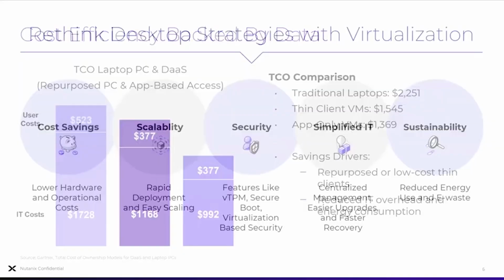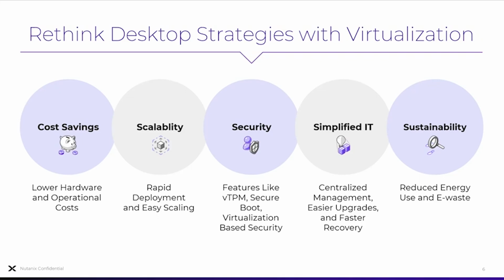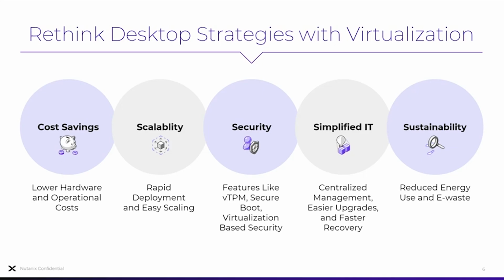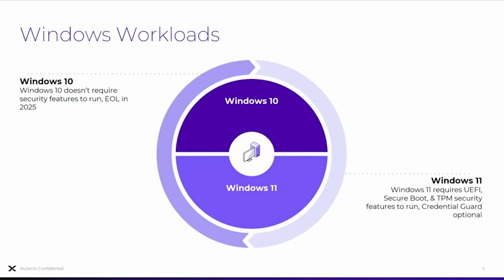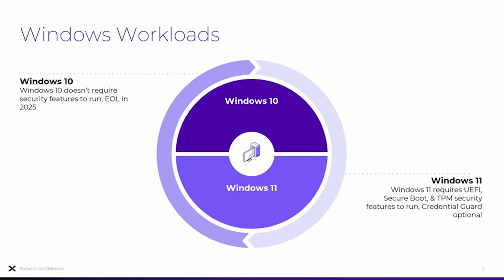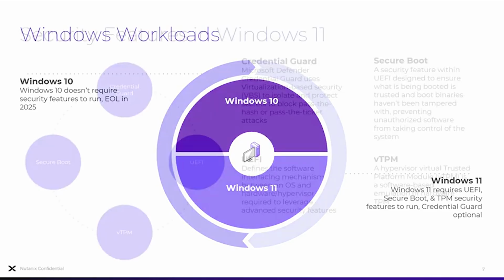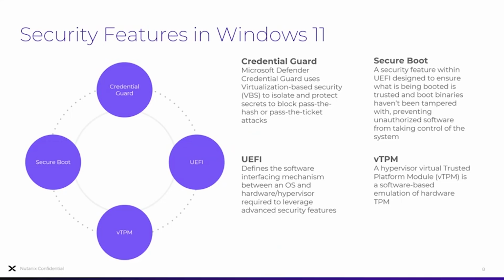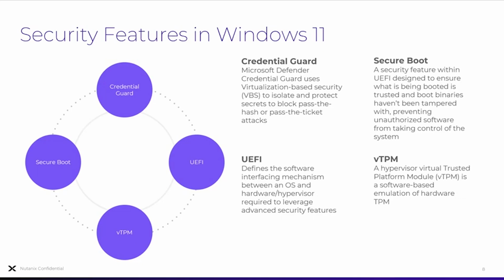Rethinking Desktop Strategies with Virtualization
Virtualization can lower costs, ease upgrades, and improve sustainability by centralizing operations and extending hardware life. Nutanix's platform supports Windows 11 security features like UEFI, secure boot, and TPM, while offering multi-cloud capabilities, disaster recovery, and optimized performance. As Windows 10 nears its end, transitioning to Windows 11 with Nutanix ensures security, flexibility, and efficient management.

To learn more, visit choicesolutions.com.